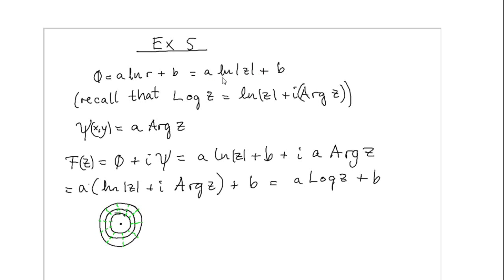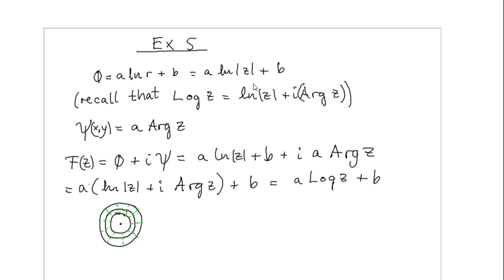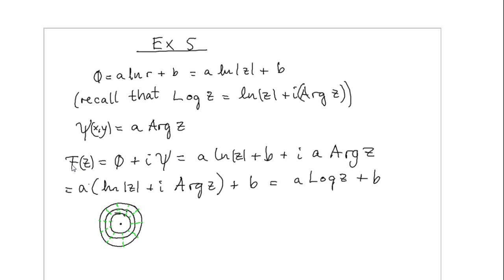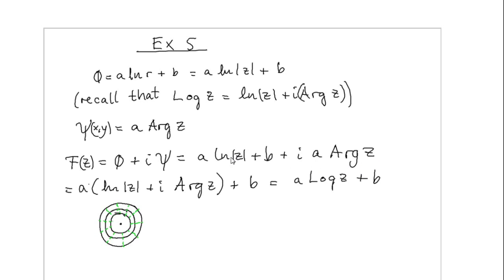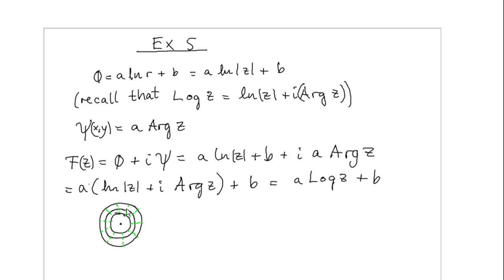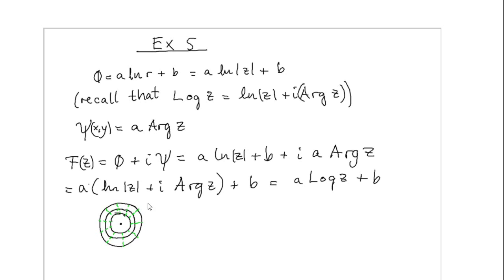230 Complex potential Example 5